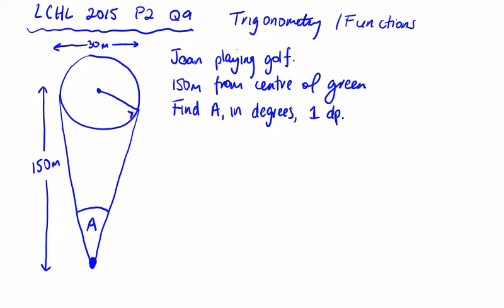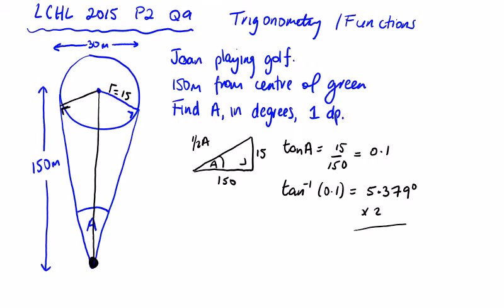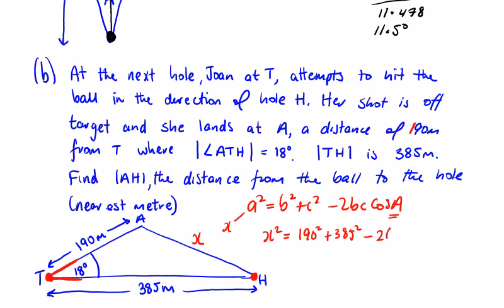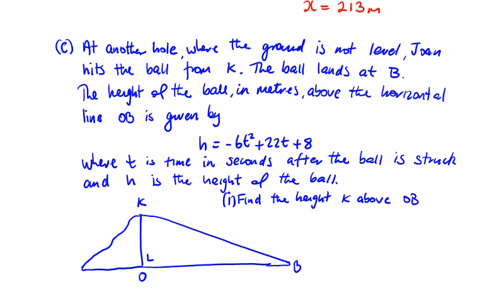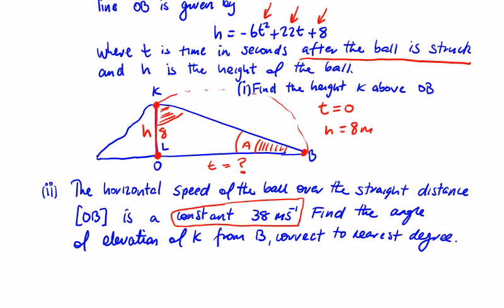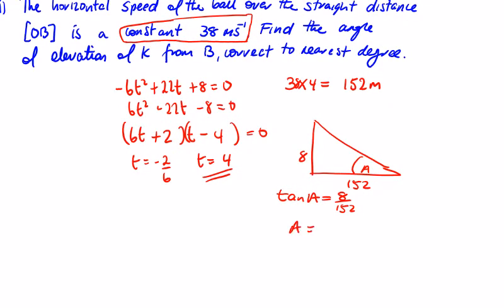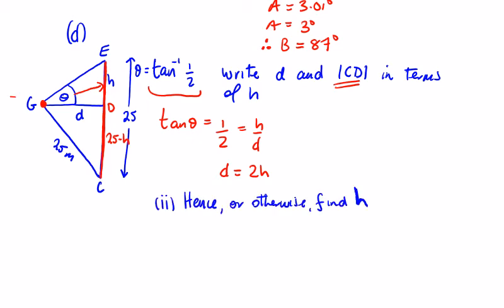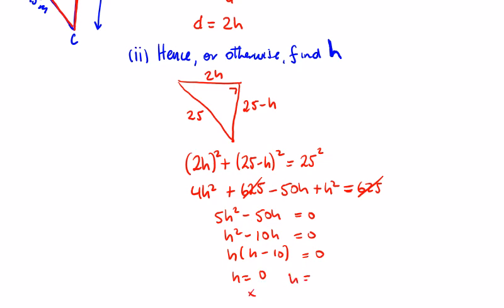LCHL P2 Q9 2015 Trigonometry Golf Shots